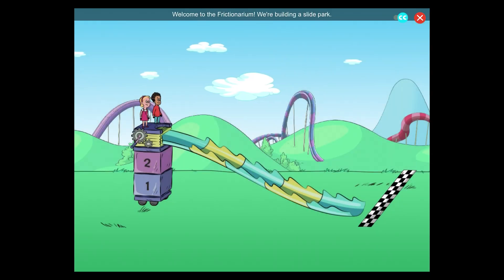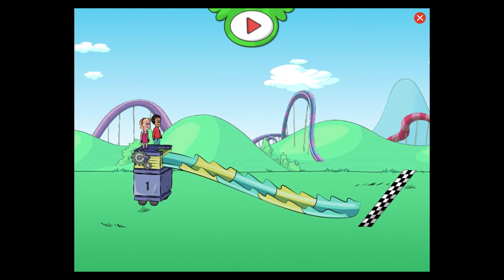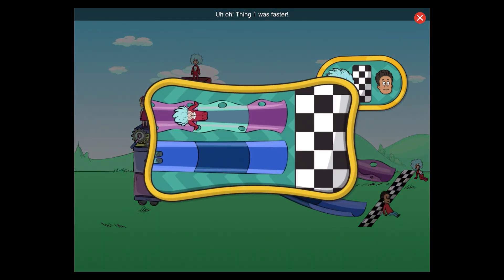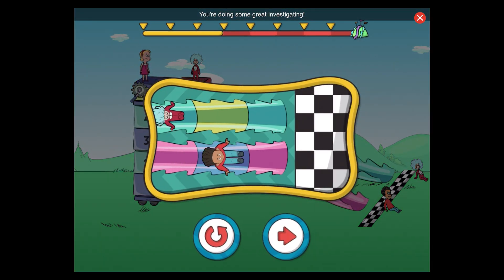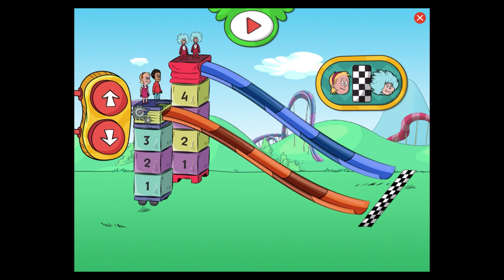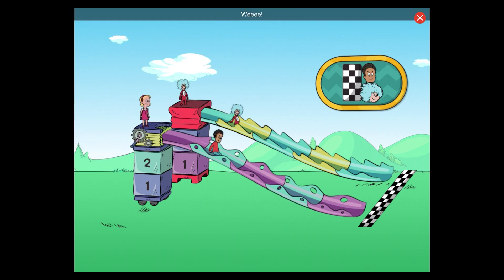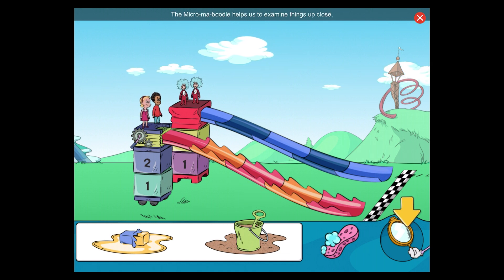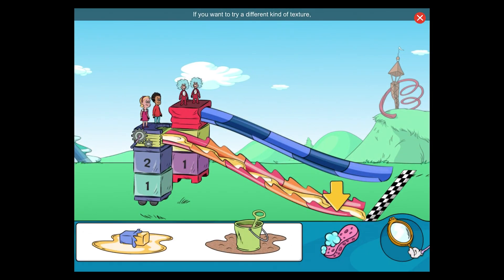Slidea-ma-Zoo Digital Game | 🐱The Cat in the Hat Knows A Lot About That! 🐱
⭐Appstore : shorturl.at/npPSU
⭐Playstore : shorturl.at/abX06

Introduce your children to the concepts of physical science, specficially motion and stability: forces and interactions with this game from The Cat in the Hat Knows A Lot About That! Nick and Sally are testing out the newest slides in Frictionarium. By changing a slide's height and texture, kids will engage in cause and effect as they race with Thing 1 and Thing 2.